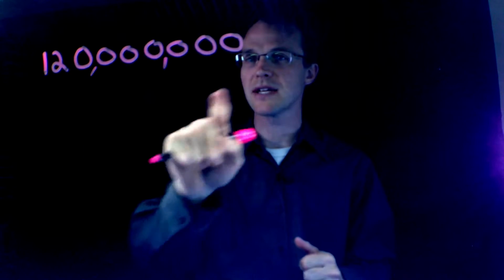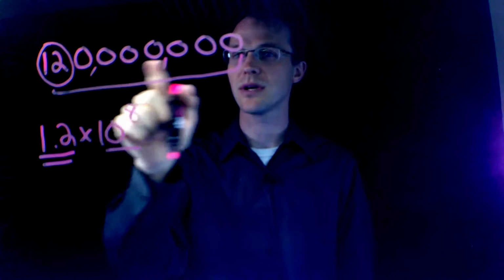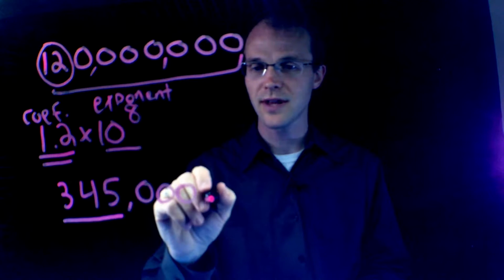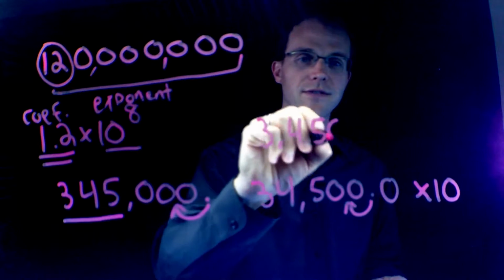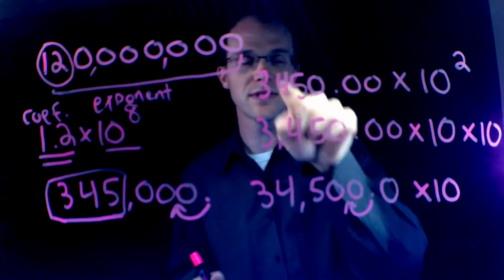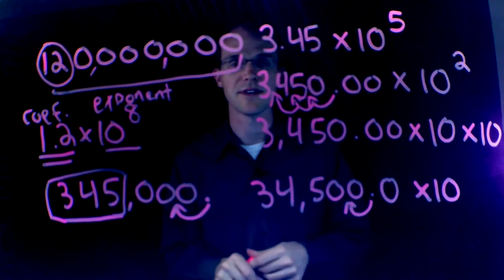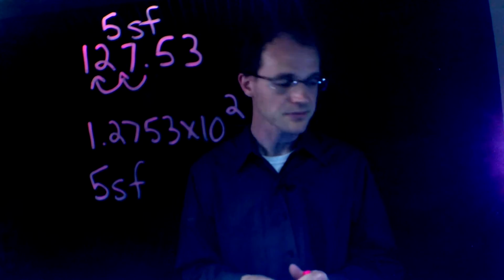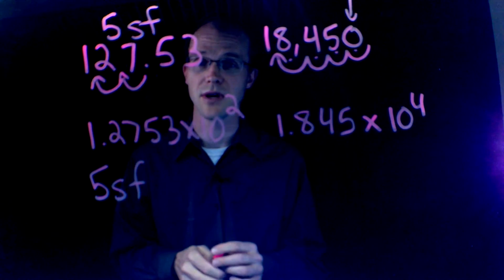Writing large numbers in scientific notation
We talk about how to write large numbers (numbers greater than 10) in scientific notation.